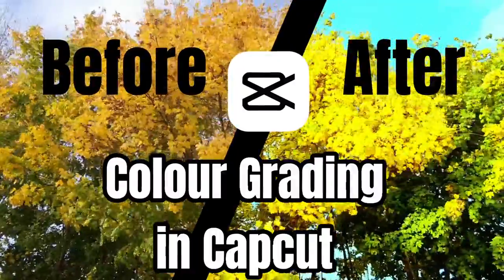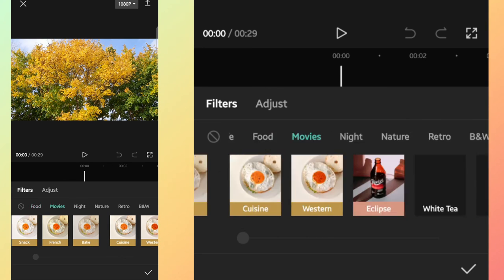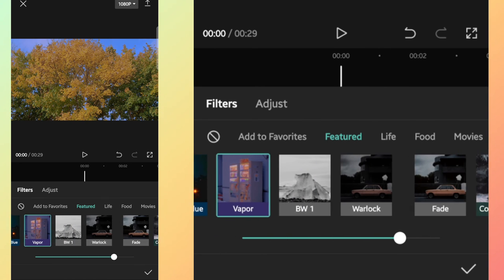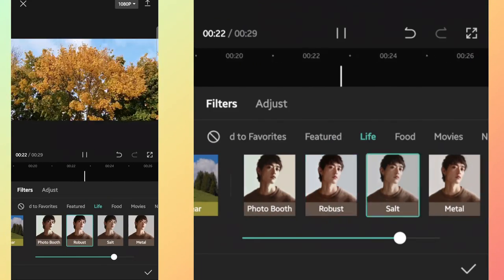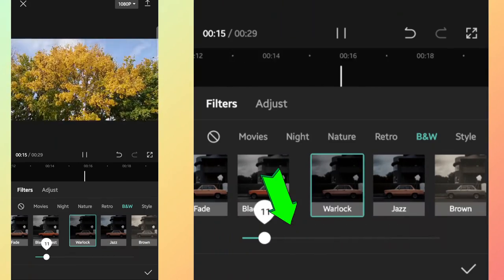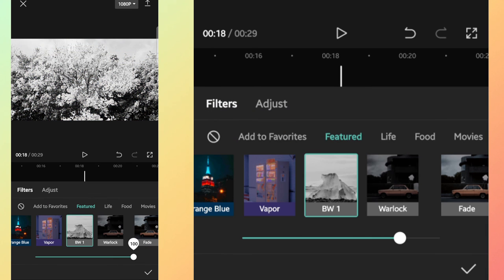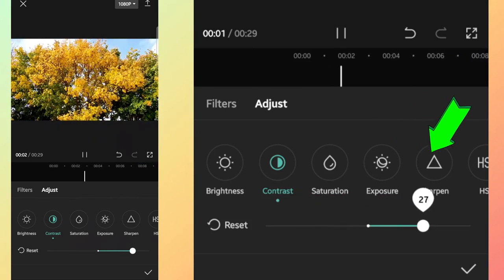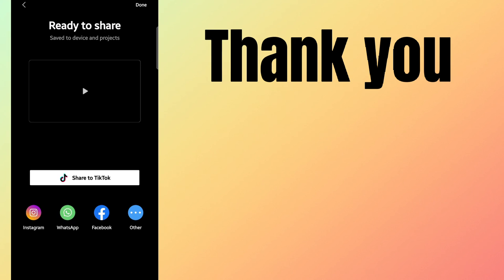Capcut colour grading techniques [Latest Capcut tutorials]/ Video After Effects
Colour Grading in Capcut video Editing Tutorial / Complete guide 2022

Learn how to use filters and colour adjustment in your videos, Easy and step by step guide.